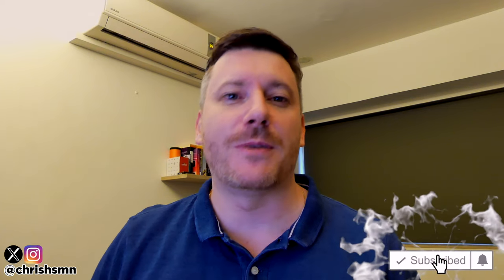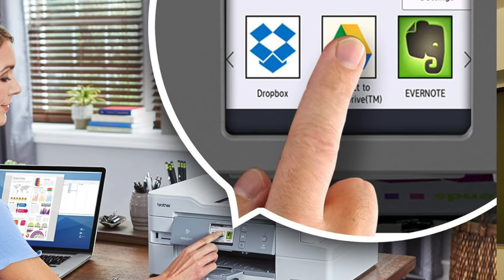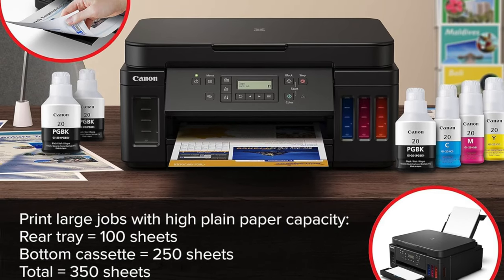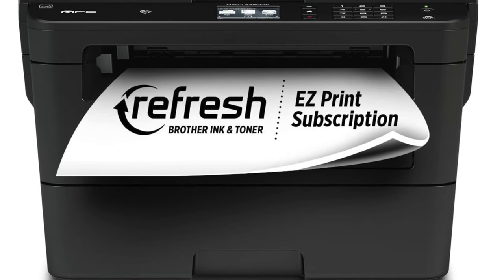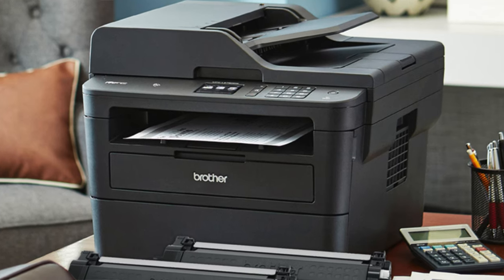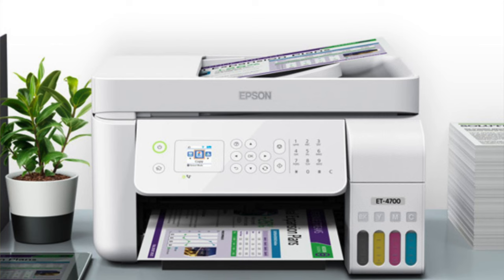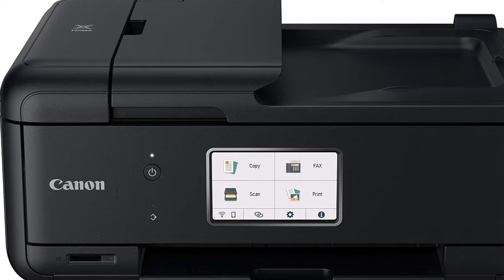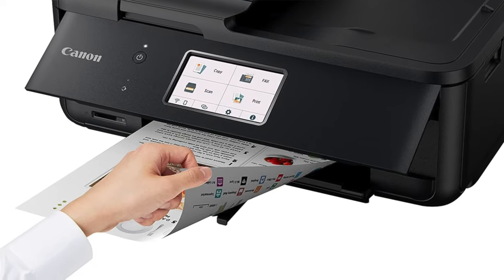TOP 5 Best All-In-One Printers - Best All-In-One Printer Review (2023)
Are you looking for the Best All-In-One Printer? Check the list below for the Best All-In-One Printers currently on the market.

See my recommendations below:

Personal Favorite
Best Home Office
Best For Most People
Best For Small Business
Best Value

Thanks for checking out this Best All-In-One Printer review video. In this video, you’ll learn about the Best All-In-One Printers available. I tried to keep this list as comprehensive as possible and include something for everybody no matter what you’re looking for.